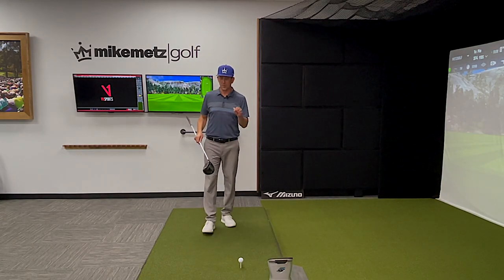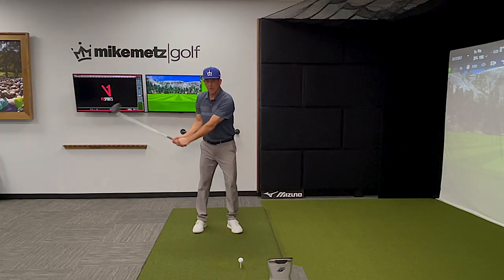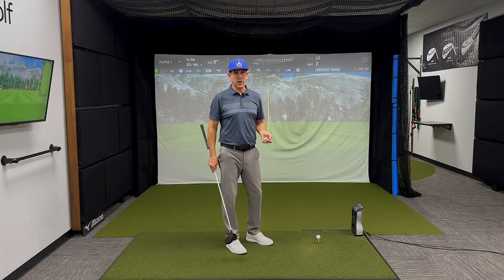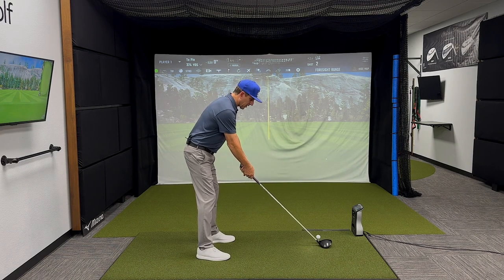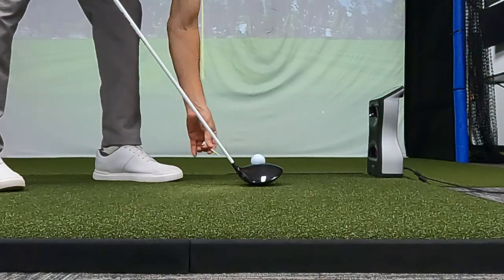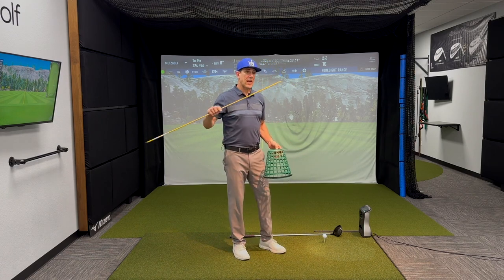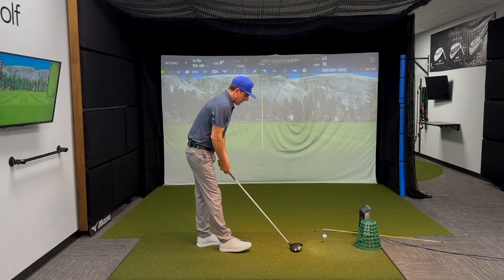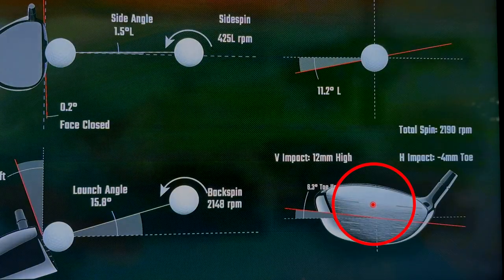HOW TO FIND YOUR DRIVER'S SWEET SPOT AND GAIN DISTANCE!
The driver, like all clubs, has a sweet spot and to maximize distance you NEED to know how to hit it every time.  The drills in this video will help you learn what your miss is and how to simply make the correction.  No matter if you're hitting it off the heel, toe, top or bottom of the club - these drill will help you find the center of the face and and more distance.

Take your time with. the process and good luck!

For more golf tips and drills please make sure to check out  my TikTok page @metzgolf

Here's the link to another swing lesson to give you more power and consistency.